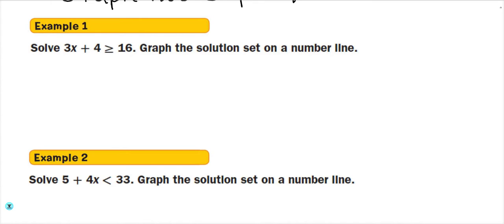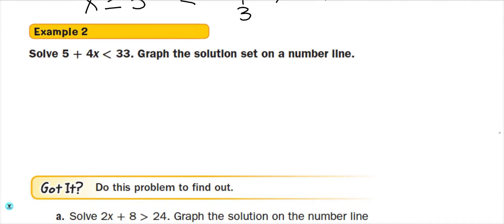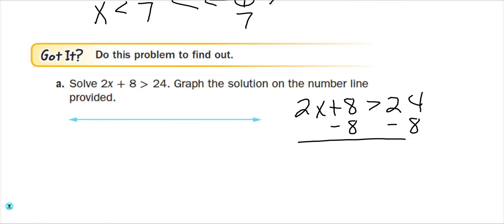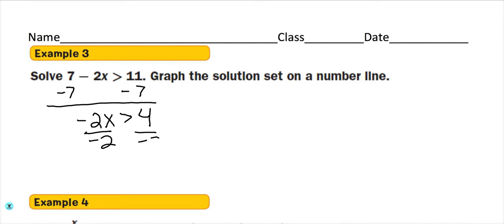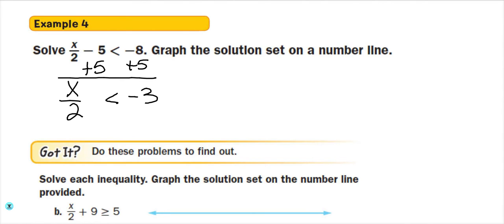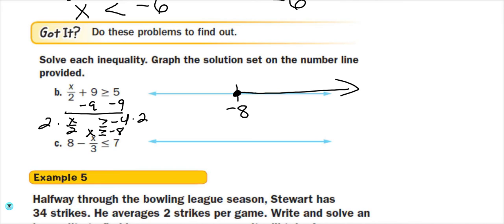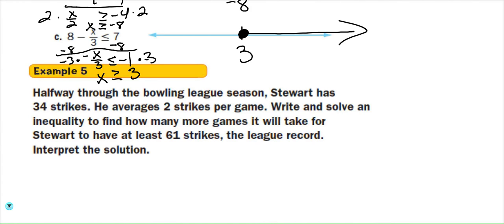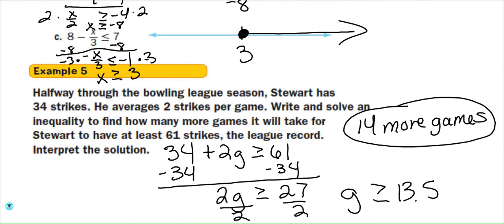2.15 Solve Two-Step Inequalities